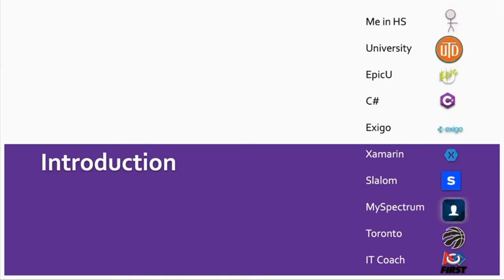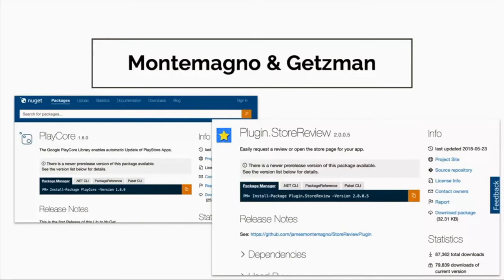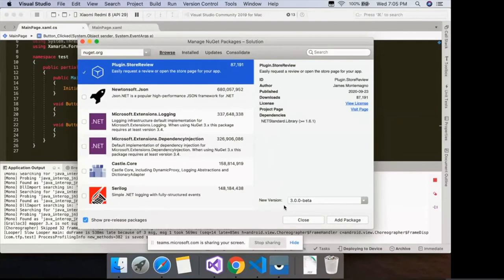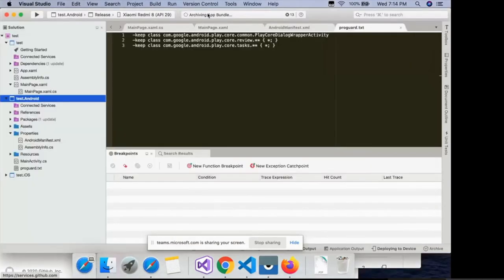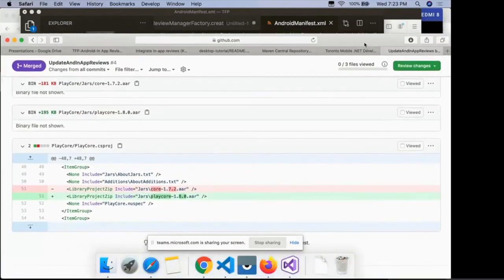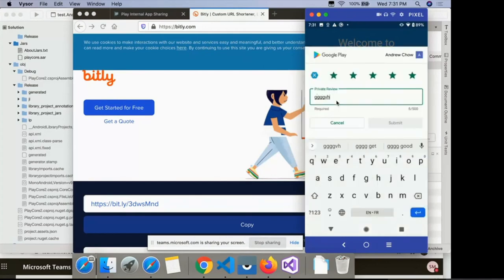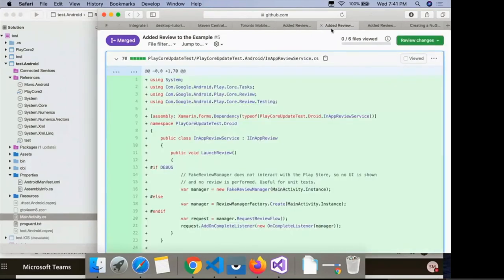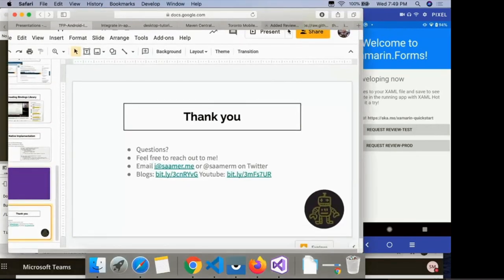Xamarin Android -In App Reviews, Native bindings, Play Core library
This fun video dives into the advanced Xamarin concept of creating Android native bindings libraries, by using the new Play Core Android archive library (AAR) as an example.

We talk about contributing to open source libraries, excitement from receiving email of James Montemagno, and how simple the StoreReview Plugin nuget package makes it to request in-app reviews from users.

Here's a link to the article that I wrote and was selected as a guest blog

If you would like to implement the Play Store Review on a Xamarin Native app, you can use the same methods within your Native projects instead